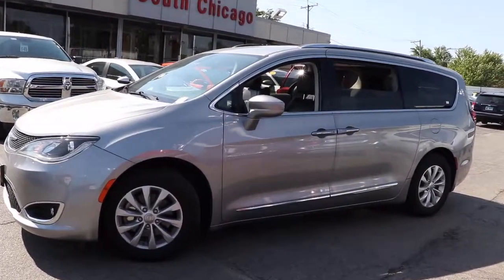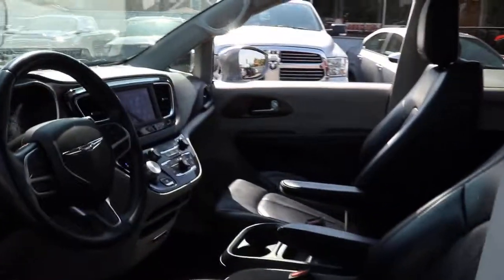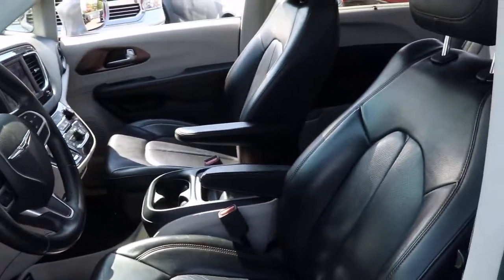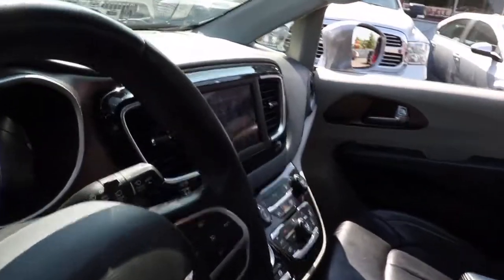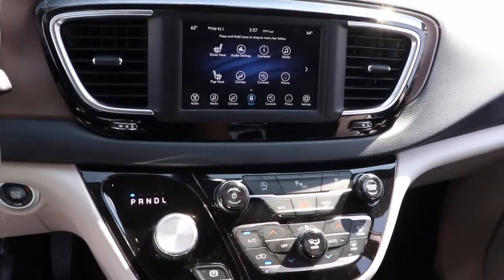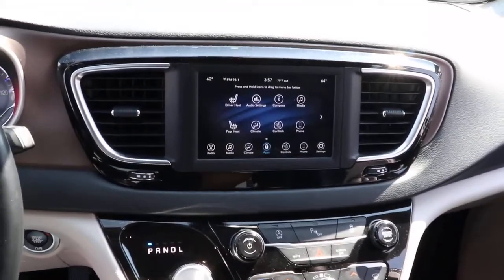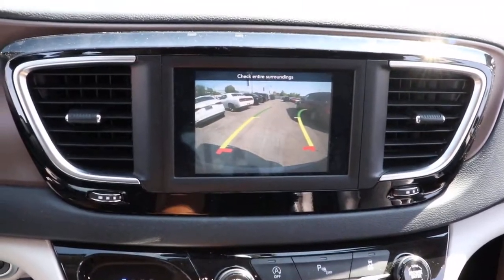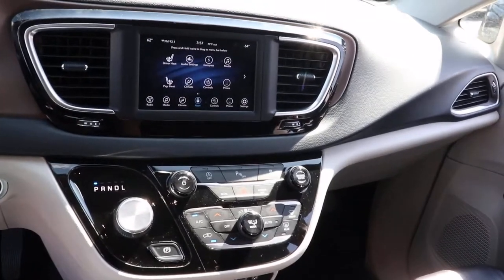2018 Chrysler Pacifica Matteson, Lansing, Oak Lawn, Northwest Indiana, Chicago, IL P19848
Billet Silver Metallic Clearcoat Used 2018 Chrysler Pacifica available in Matteson, Illinois at South Chicago Dodge. Servicing the Lansing, Oak Lawn, Northwest Indiana, Chicago, IL area.
2018 Chrysler Pacifica Touring L - Stock#: P19848 - VIN#: 2C4RC1BG4JR193033

Clean CARFAX. Recent Arrival! 19/28 City/Highway MPG Billet Silver Metallic Clearcoat 2018 Chrysler Pacifica Touring L FWD 9-Speed Automatic 3.6L V6 24V VVT$$$ Priced To Sell Fast!! $$$ Many Cars under $10k and under $5K!! HUGE INVENTORY REDUCTION SALE GOING ON NOW!! NO CREDIT, LOW CREDIT NO PROBLEM . WE HAVE THE TEAM TO HELP YOU GET INTO A GREAT DEPENDABLE RIDE.
ENGINE: 3.6L V6 24V VVT UPG I W/ESS  (STD),BLACK/ALLOY  PERFORATED LEATHER TRIM BUCKET SEATS,TRANSMISSION: 9-SPEED 948TE FWD AUTOMATIC  (STD),QUICK ORDER PACKAGE 27L  -inc: Engine: 3.6L V6 24V VVT UPG I w/ESS  Transmission: 9-Speed 948TE FWD Automatic,BILLET SILVER METALLIC CLEARCOAT,WHEELS: 17 X 7.0 ALUMINUM  (STD),BLACK SEATS,MANUFACTURER'S STATEMENT OF ORIGIN,TIRES: P235/65R17 BSW AS  (STD),INFLATABLE SPARE TIRE KIT W/SEALANT  -inc: 17 Inflatable Spare Tire,Front Wheel Drive,Power Steering,ABS,4-Wheel Disc Brakes,Brake Assist,Aluminum Wheels,Tires - Front All-Season,Tires - Rear All-Season,Heated Mirrors,Power Mirror(s),Rear Defrost,Privacy Glass,Intermittent Wipers,Variable Speed Intermittent Wipers,Rain Sensing Wipers,Rear Spoiler,Third Passenger Door,Fourth Passenger Door,Power Third Passenger Door,Power Fourth Passenger Door,Remote Trunk Release,Power Liftgate,Power Door Locks,Luggage Rack,Daytime Running Lights,Automatic Headlights,Fog Lamps,AM/FM Stereo,Satellite Radio,MP3 Player,Telematics,Auxiliary Audio Input,Requires Subscription,Steering Wheel Audio Controls,Auxiliary Audio Input,Satellite Radio,Requires Subscription,Power Driver Seat,Driver Adjustable Lumbar,Power Driver Seat,Driver Adjustable L